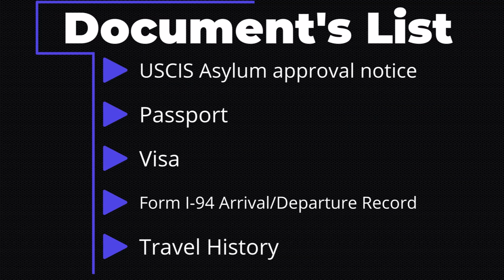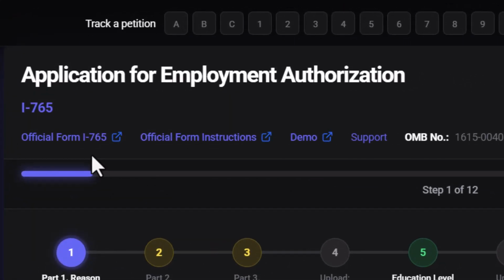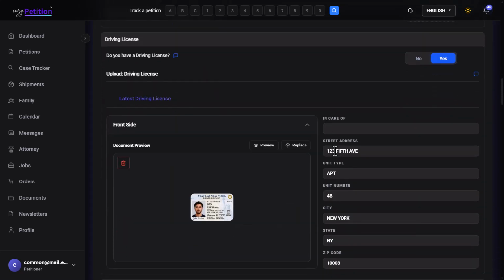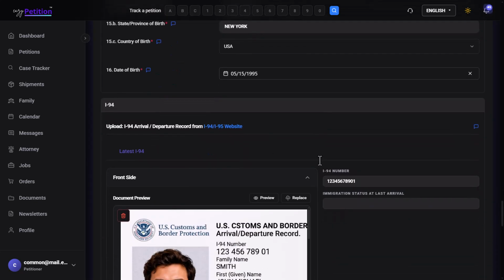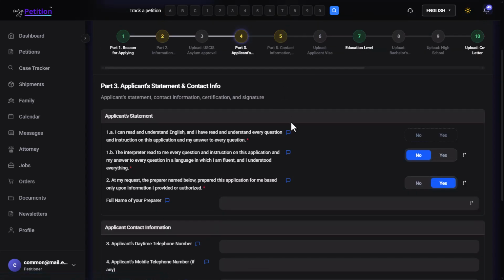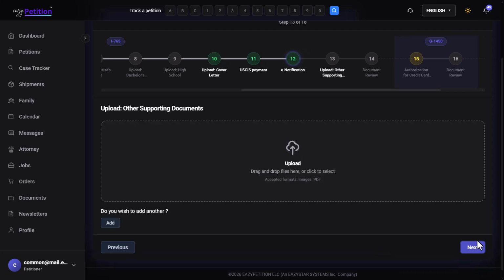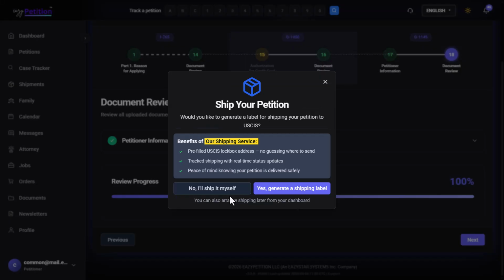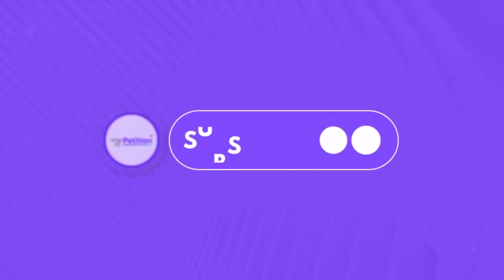How to prepare Asylee (Granted Asylum) I-765 petition using eazyPetition™ || Step-by-Step Guide.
In this video, we explain how Form I-765 can be prepared for an Asylee (Granted Asylum) under Eligibility Category (a)(5) using eazyPetition™.

It includes:

* Setting up an account on eazyPetition™
* Completing Form I-765 for Asylee Employment Authorization (a)(5)
* Important points to consider while filing
* Document checklist
* Assembling and arranging documents in the correct order
* Selecting the appropriate USCIS mailing address
* Generating a USPS, UPS or FedEx shipping label for complete petition preparation in under 30 minutes

*Timestamps:*

00:00 Introduction to this video
00:26 Required Document List
01:02 Login to eazyPetition™
01:16 How to select Form I-765 on eazyPetition™ to start an Asylee (a)(5) petition
02:53 Form I-765 Part 1: Reason for Applying
03:01 Form I-765 Part 2: Information About You
05:09 Form I-765 Part 2: Eligibility Category for Asylee (a)(5)
05:33 Form I-765 Part 3: Applicant's Statement, Contact Information, Certification and Signature, Part 4: Interpreter Information and Part 5: Preparer Information if applicable
06:29 Important Document Uploads: Visa, Educational Documents, Cover Letter
07:05 USCIS Payment Method Optional
07:20 USCIS Form G-1145: e-Notification of Application/Petition Acceptance Optional
07:36 Upload Other Supporting Documents
07:47 Document Review Step
08:20 USCIS Form G-1450: Authorization for Credit Card Transactions
08:44 USCIS Form G-1145
08:54 Choose Attorney Review Optional
09:03 Generate Shipping Label Optional
09:12 Document Ordering and Assembling the Petition Package
09:41 Download Petition Package and Sign Where Indicated in the Cover Letter
10:29 Outro: If you have any questions or feedback, please leave a comment below and we'll be happy to help

## Important Links

*How to login as Attorney?*

*How to login as petitioner for DIY petition?*

## Why use eazyPetition™?

With eazyPetition™, non-immigrants and other eligible applicants in the USA can seamlessly prepare their USCIS petitions in under 30 minutes. It provides a step-by-step workflow to complete the required USCIS forms, a personalized checklist of supporting documents, guidance on organizing the petition package and optional attorney review. You can also generate a USPS, UPS or FedEx shipping label directly from the platform for easy mailing to USCIS.

Once your application is submitted, eazyPetition™ helps you track delivery, receive notifications when USCIS accepts your application, monitor your case status and stay informed about the next steps, including Requests for Evidence (RFEs), approvals and other case updates.